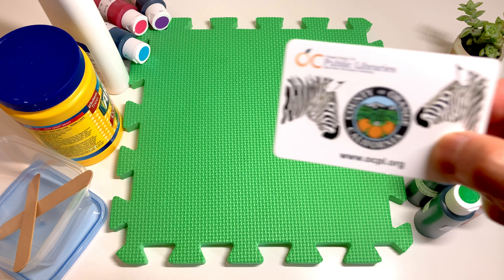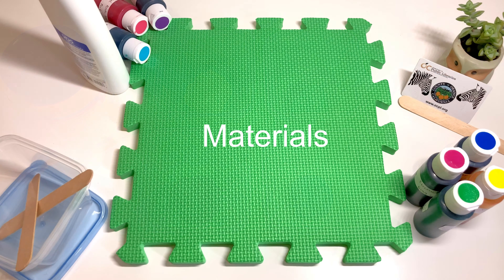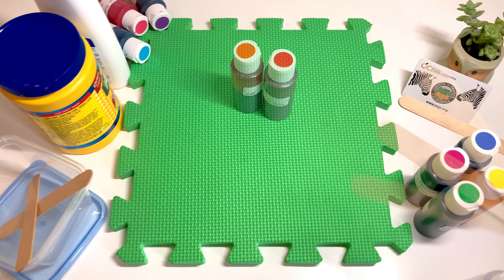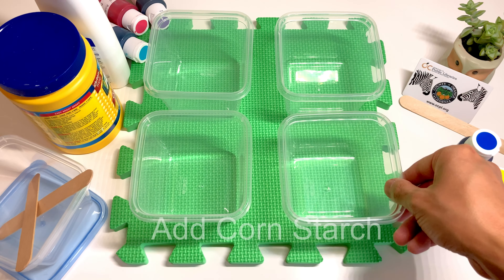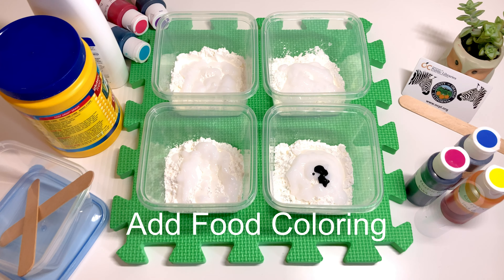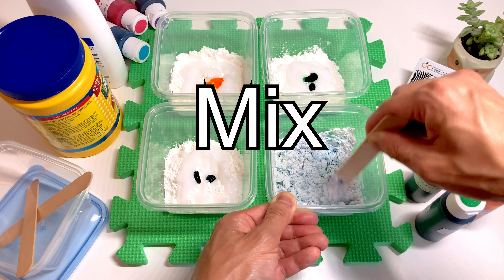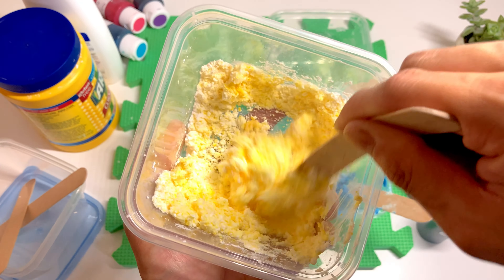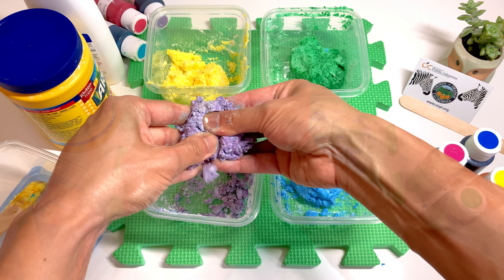DIY Play Dough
Enjoy crafting at home with the OC Public Libraries. Follow along with Mr. David as he demonstrates a simple play dough recipe! Fun for all ages. Recommended Materials include: Corn Starch, Hair Conditioner, Popsicle Sticks for Mixing, and a Container with lid.

Virtual Summer Reading Challenge at ocpl.bookpoints.org